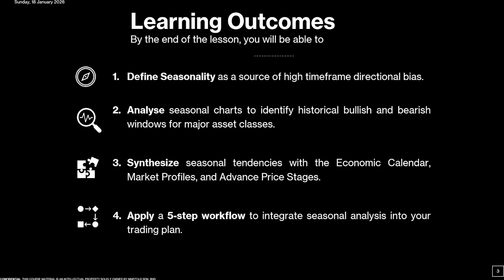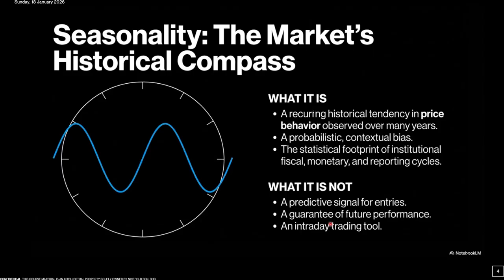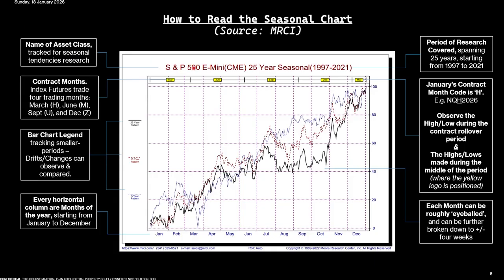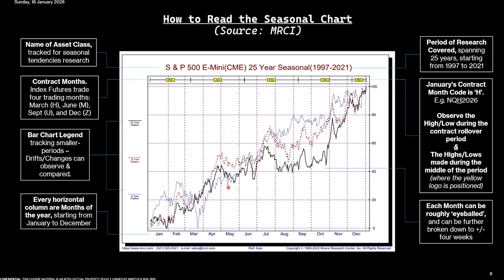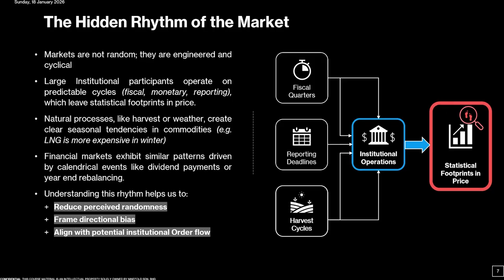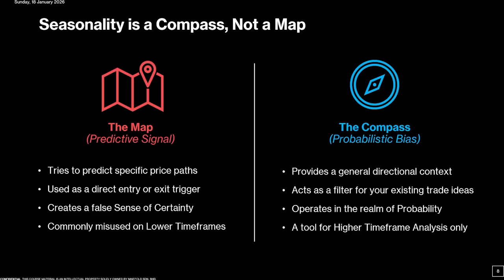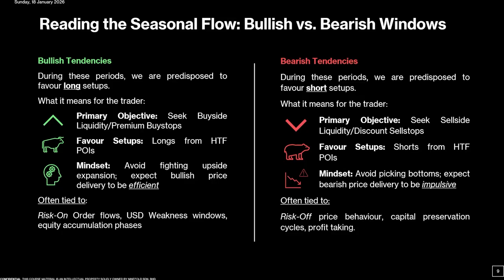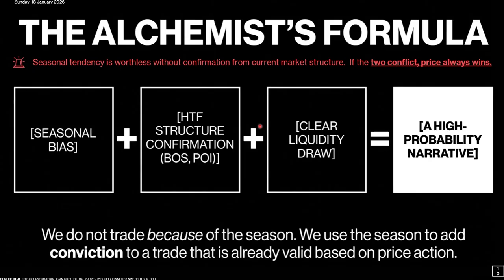Class 18.1 — The Trader's Almanac: Using Seasonal Tendencies as a Professional Edge